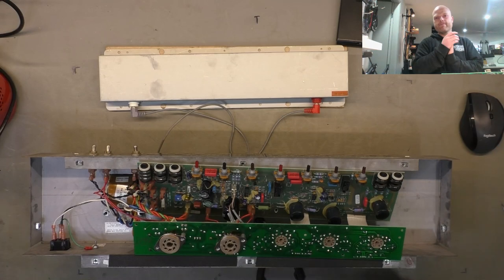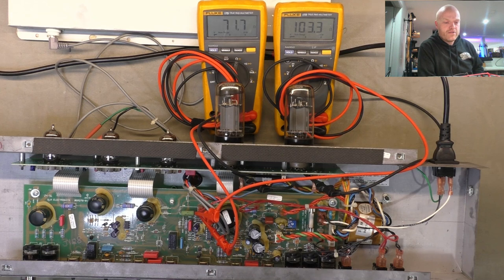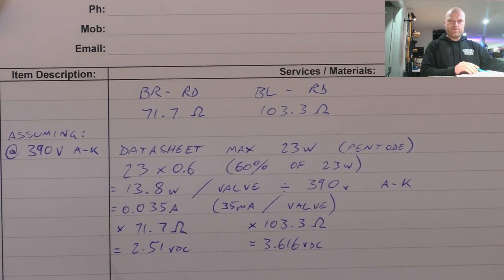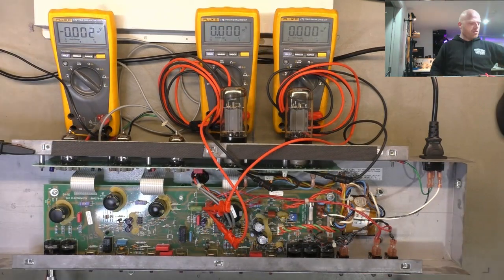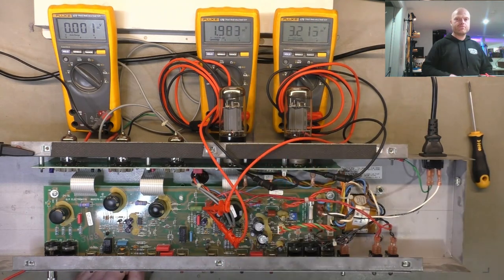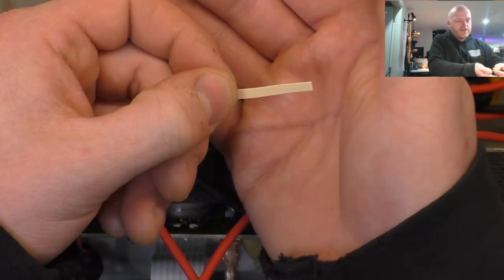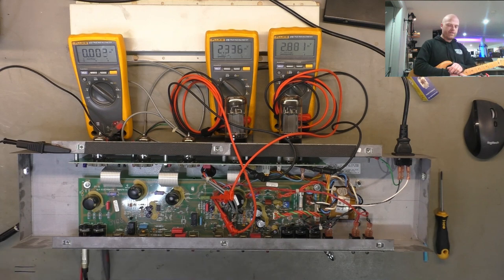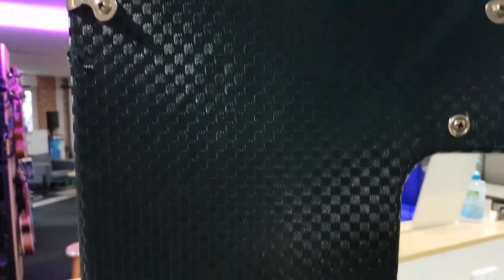Ampeg R-212R Reverberocket Repair - Part 2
Pappa needs a brand new camera and lens (don't tell the missus).
On this episode I go into details regarding the main fault and some other issues that required addressing while the amp was apart.
Be sure to check out the part 1 video for more super witty banter and some context on this video.